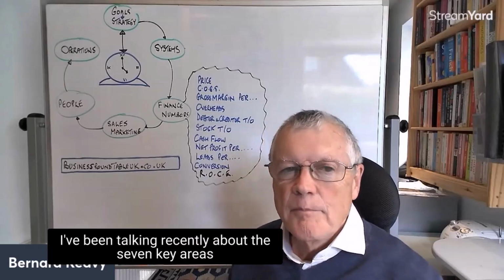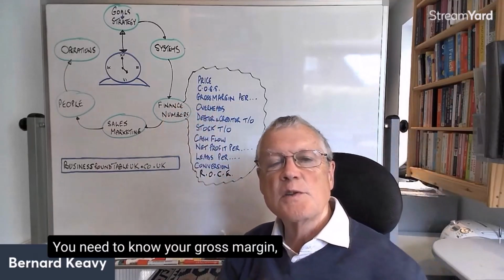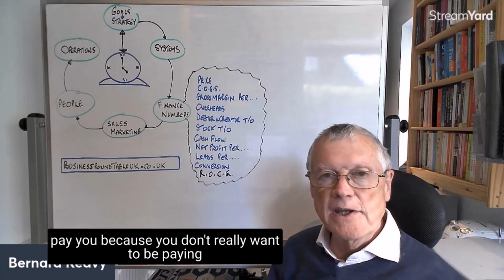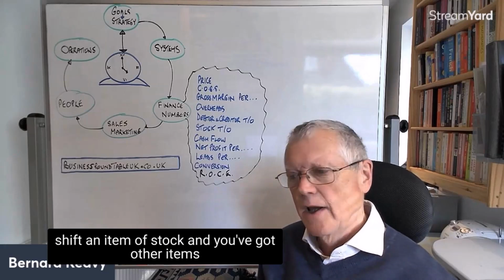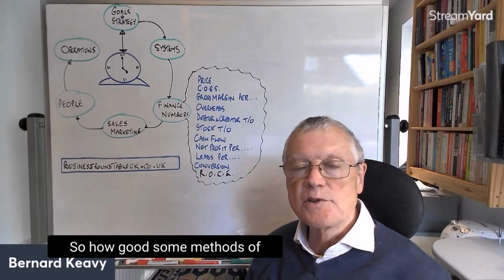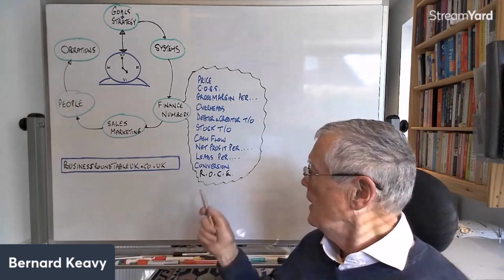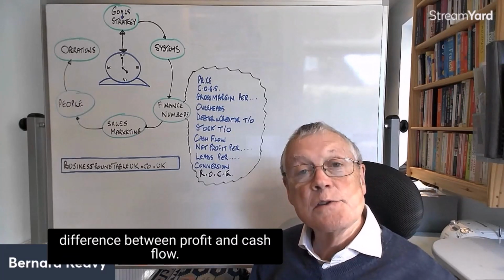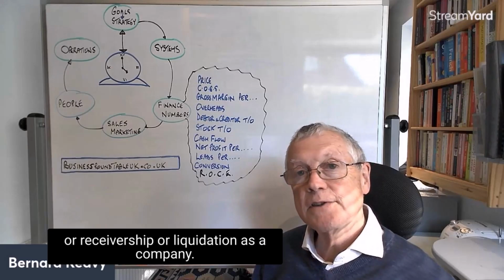Make These 6 Small Improvements And earn 50% More Profit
6 small improvements which will transform your business's profits.